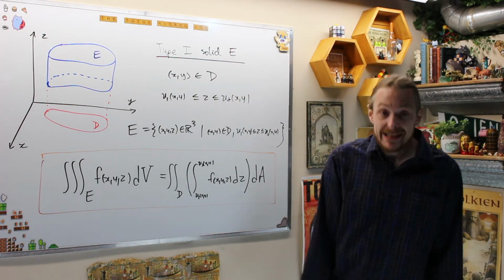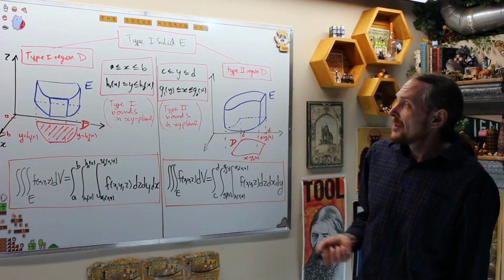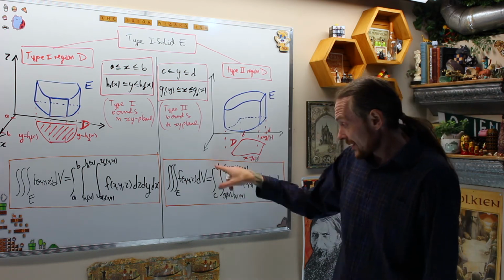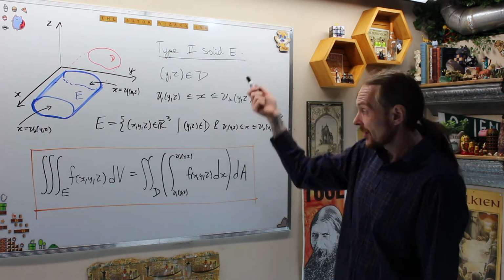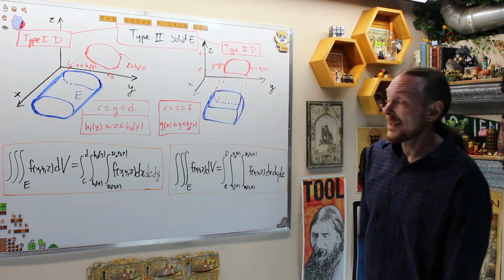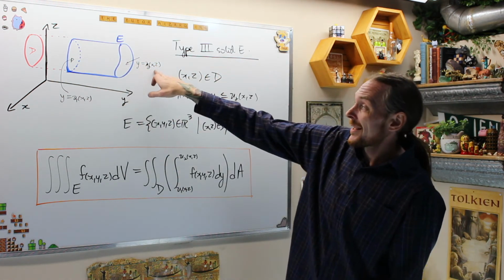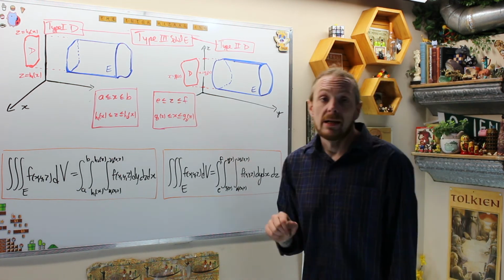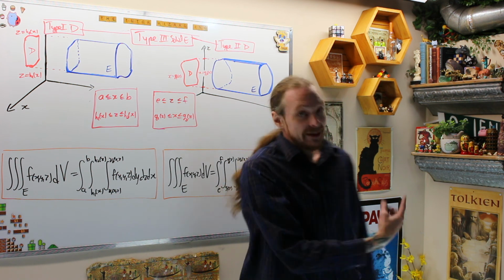Multivariable Calculus 2.6.3 - Triple Integrals over General Bounded Solids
The Tutor Wizard computes triple integrals over general bounded solids in 3-space.
0:52 - Type I solid regions
4:53 - Type II solid regions
7:56 - Type III solid regions